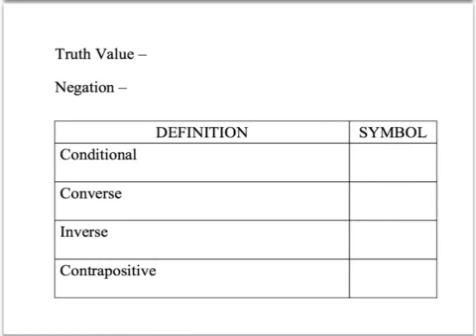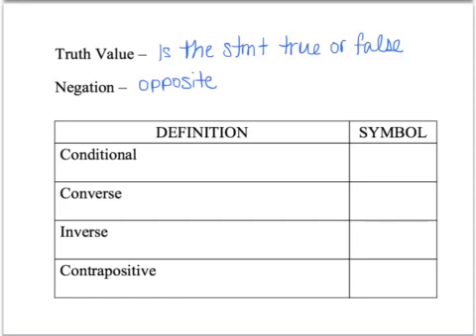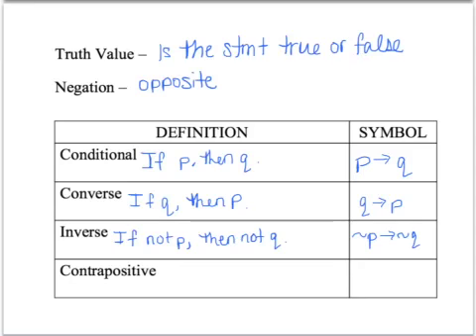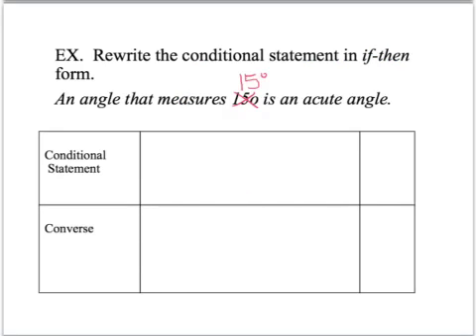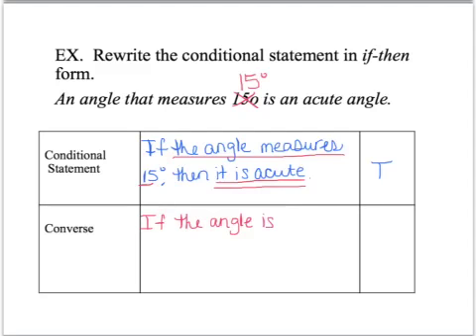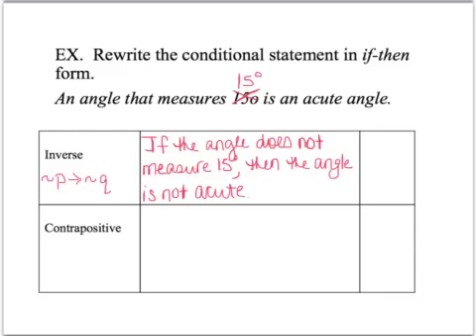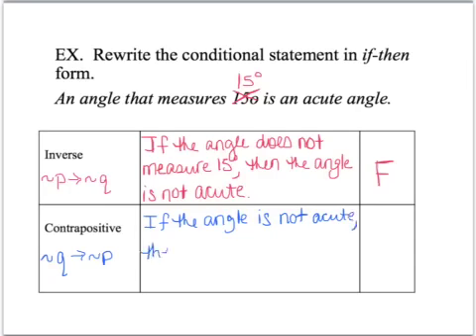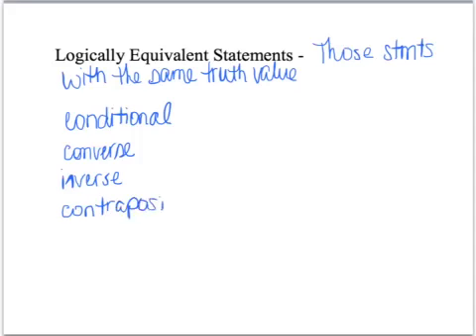G 2.2 Conditional Stmts